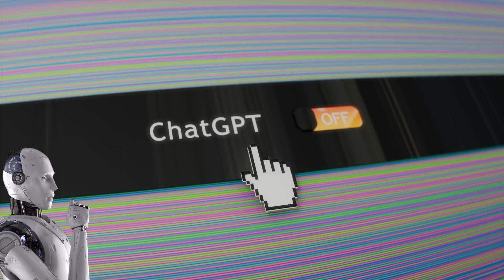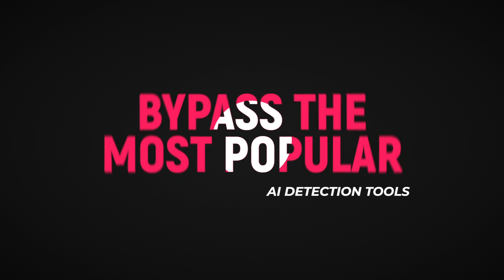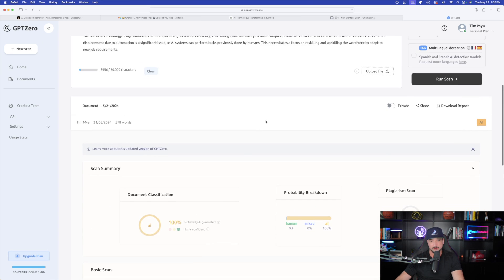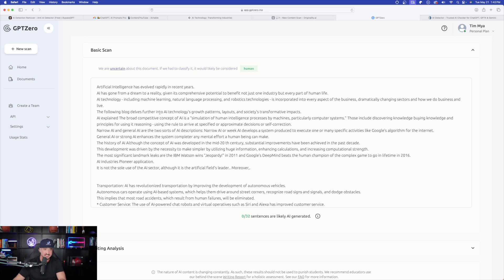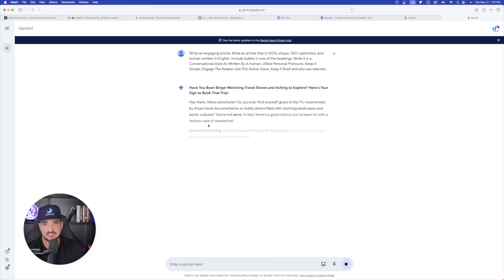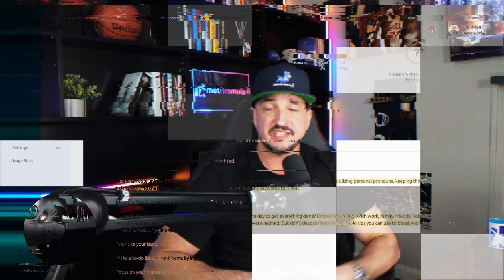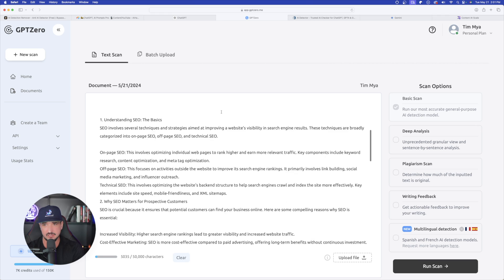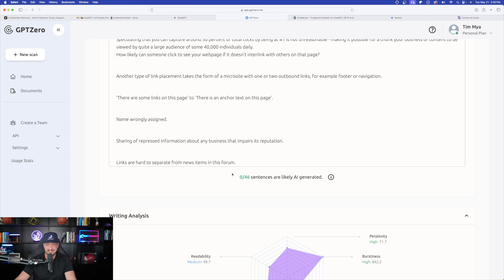NEVER Plagiarize! AI Detection Tool Humanizes Text, BypassGPT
There are more reasons now then ever to avoid the risk of your content being labeled as AI-produced or even worse, plagiarism.

With more people using ChatGPT, Claude, etc. to product written content, unfortunately more content is starting to look the same.

That's where this tool comes in, BypassGPT.
Beat AI detectors. Humanize your content. Avoid plagiarism. Creative re-writing.

In this video, we'll show you how to effortlessly convert AI-generated text into human-like, plagiarism-free content while bypassing AI detection! 🤯✍️

Are you tired of your content being flagged for AI-generated or duplicate text? Look no further because with BypassGPT you can create authentic, unique and engaging content seamlessly.

With carefully curated tips, tricks, and practical demonstrations to ensure that you not only produce top-notch content, you'll also protect your work from being wrongly identified as AI-generated. 🙌💡